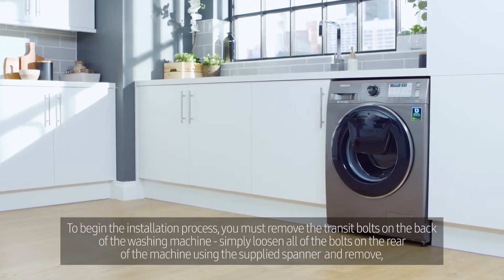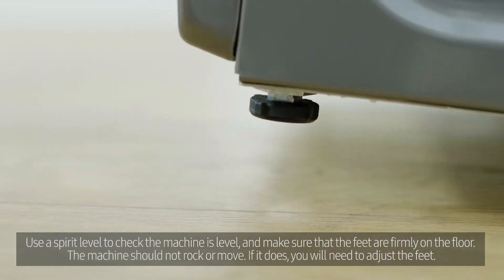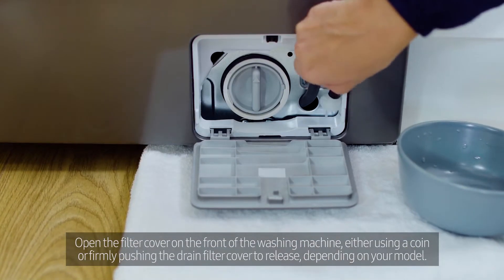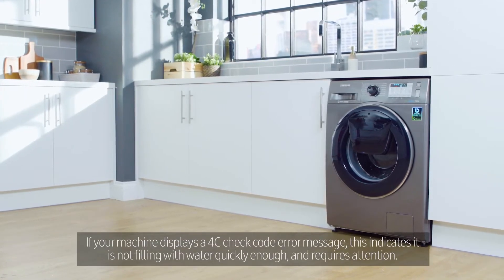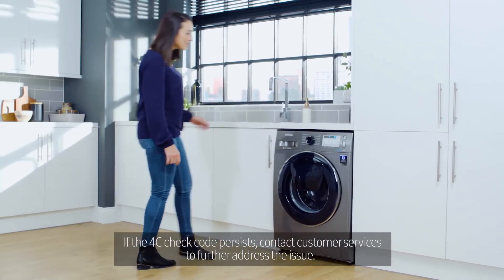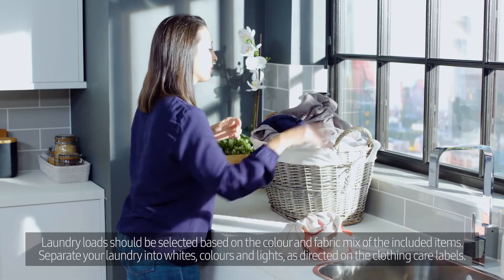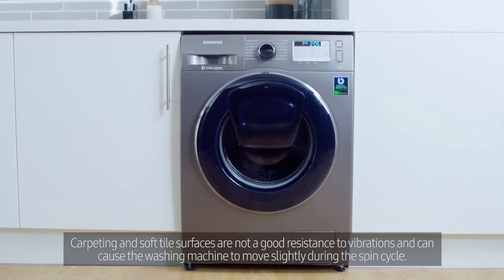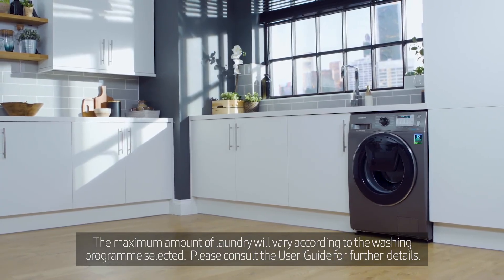How to use Samsung Washing Machine